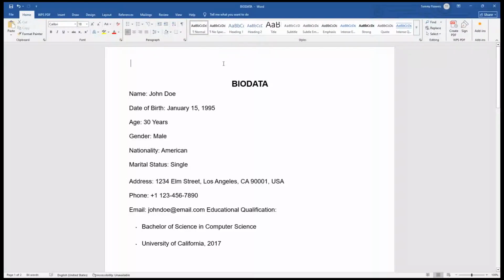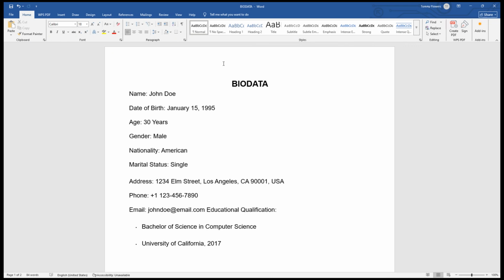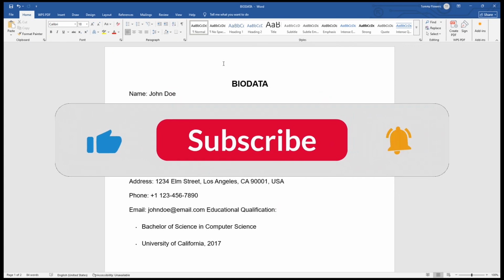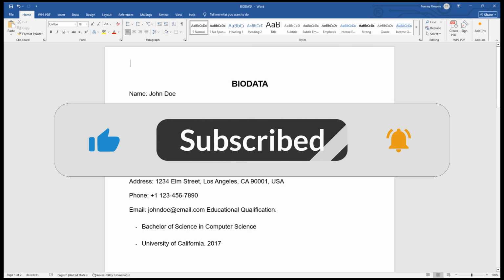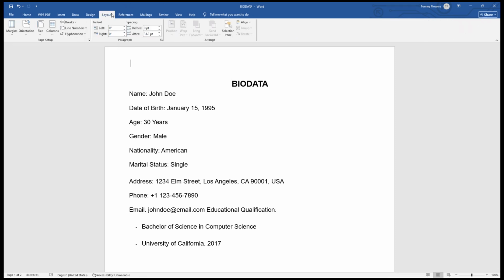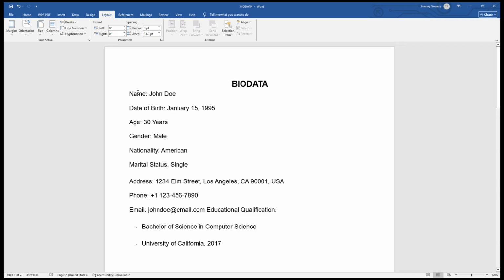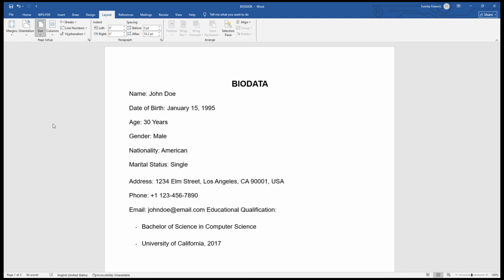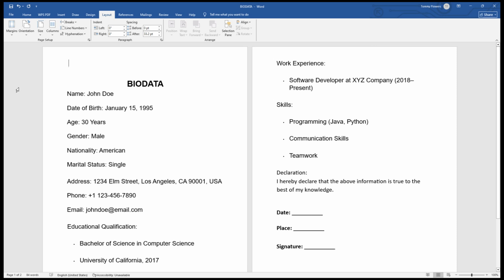How To Change Font Size In Microsoft Word (2026 Easy Guide)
Learn how to change font size in Microsoft Word by selecting text, using the Home tab, and entering a custom size fast.
Perfect for beginners who want to format documents clearly and professionally.

Timestamps
0:00 Intro
0:21 Open Microsoft Word and your document
0:42 Select the text you want to change
1:07 Go to the Home tab and find Font Size
1:34 Choose or type a font size
1:59 Press Enter to apply the change
2:16 Use increase and decrease size buttons
2:34 Quick tips for formatting and undoing changes